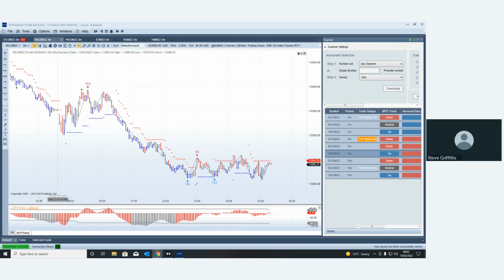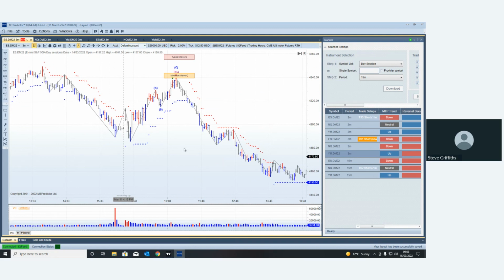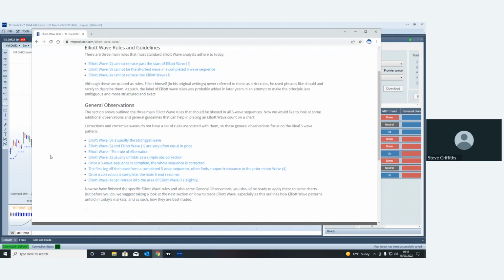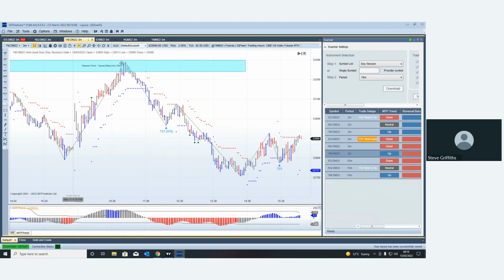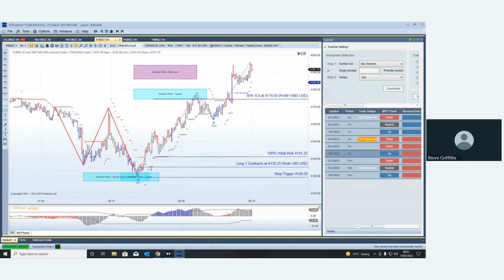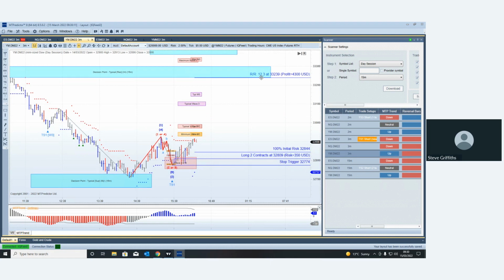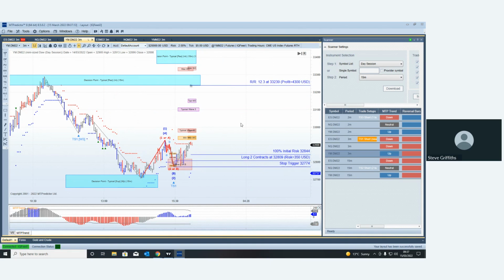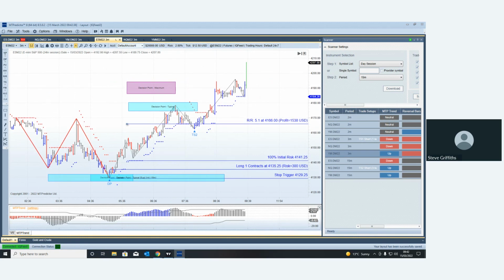Webinar - Mar 15 - MTP Background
Background on MTP Setups